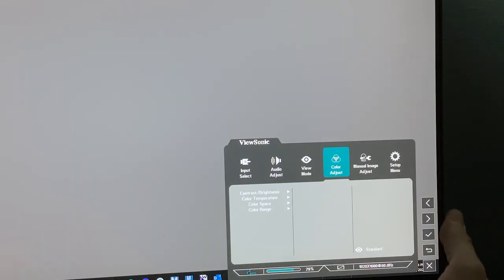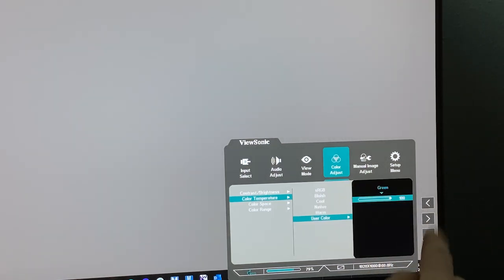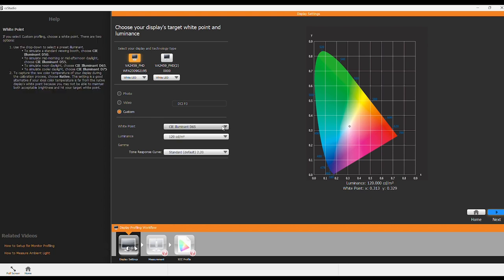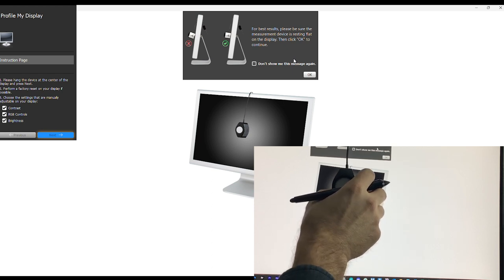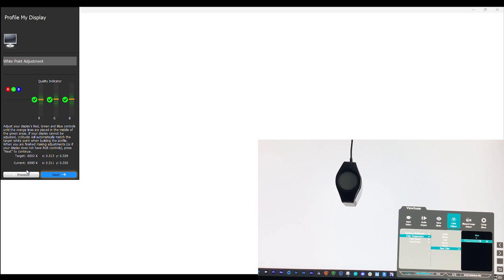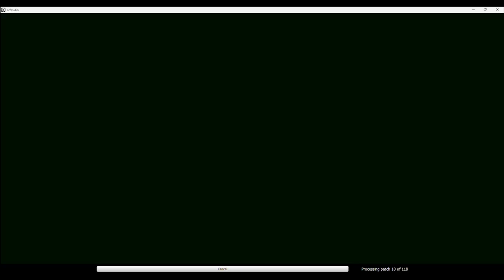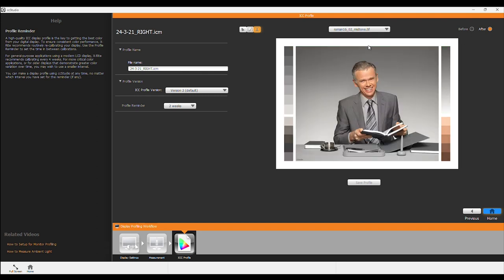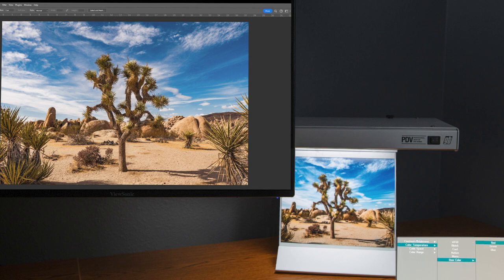Monitor Calibration with McKenna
Monitor Calibration with McKenna is an in-depth demonstration of how to calibrate your monitor. From monitor controls, calibration hardware and software to brightness, white balance, RGB controls and ICC Profiles, our Photography Education Specialist walks you through the entire calibration process from start to finish.

In this video, we are using the Calibrite ColorChecker Display with Calibrite ccStudio calibration software on a ViewSonic monitor.

Timestamps:
00:00 Intro
00:30 Resetting the Monitor to Factory Settings
02:42 Connecting the Device
03:13 Opening Calibrite ccStudio Calibration Software
05:22 Adjusting the White Point
07:04 Adjusting the Brightness
08:56 Renaming and Saving the ICC Profile
10:04 Checking the System Display Settings and Matching a McKenna Luster Print to Screen
11:17 Working on Laptop